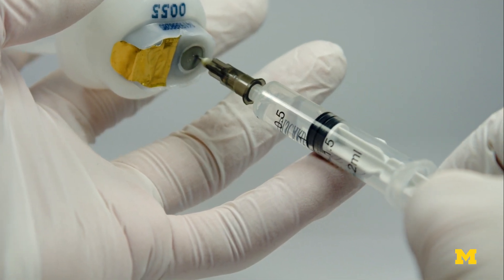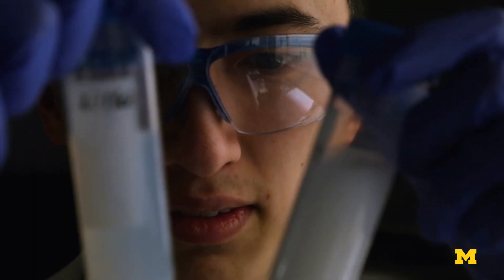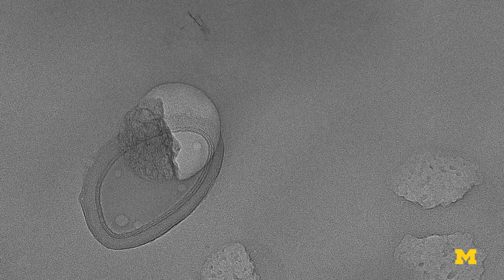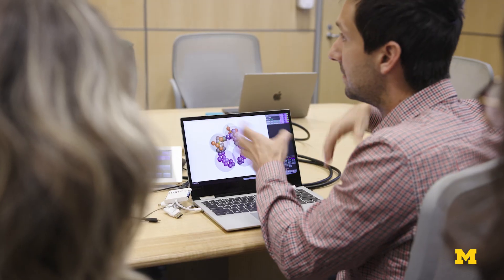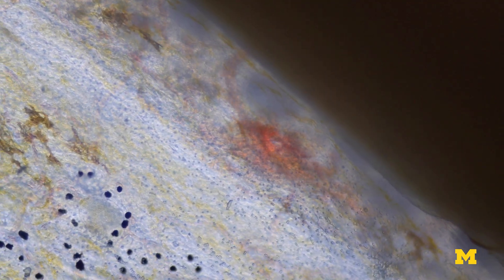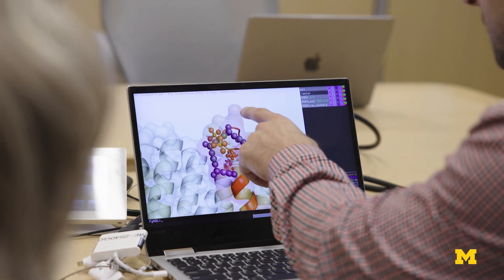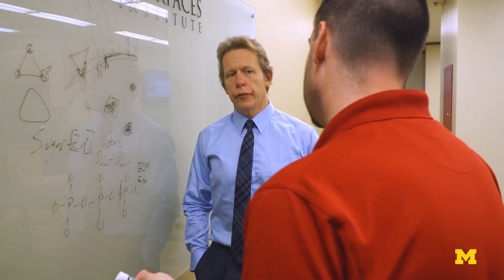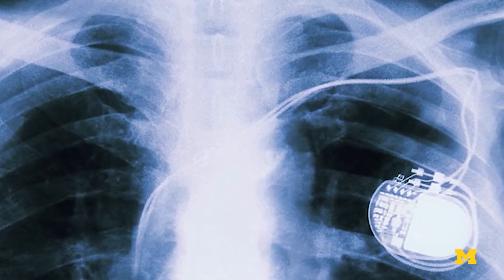Using Nanoparticles to Combat Antibiotic Resistance Bacteria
Currently, 5 million people die each year to antibiotic resistance bacteria and the number is rising. To treat infections, health professionals continually modified current antibiotics instead of synthesizing new ones, leaving us defenseless against bacteria that evolve to resist these antibiotics. Fully engineered nanoparticles are a promising alternative due to bacterias inability to form resistance, but it has not been known how to use them in real world applications.

To address this, University of Michigan researchers across multiple disciplines - mechanical engineering, chemical engineering and Emergency medicine - formed together in 2018 to develop a unique approach, develop nanoparticles that can be synthesized to combat infections. They are using machine learning and AI to predict how a specific nanoparticle can interact with certain bacteria, helping to pave the way to create on demand antibiotics.

This research is conducted by:

Angela Violi, Arthur F Thurnau Professor
Professor of Mechanical Engineering, Chemical Engineering, Biomedical Engineering, Macromolecular Science and Engineering, Applied Physics, and Biophysics

J. Scott VanEpps
Assistant Professor of Emergency Medicine, Biomedical Engineering, and Macromolecular Sciences and Engineering

Nicholas A. Kotov
Irving Langmuir Distinguished University Professor of Chemical Sciences and Engineering
Joseph B and Florence V Cejka Professor of Engineering
Professor of Chemical Engineering, Biomedical Engineering, Materials Science and Engineering, and Macromolecular Science and Engineering